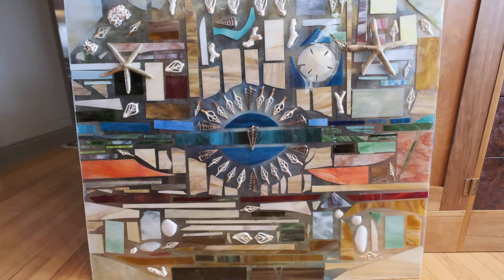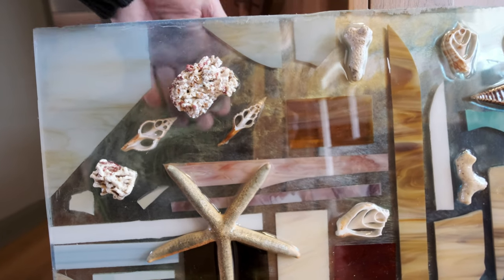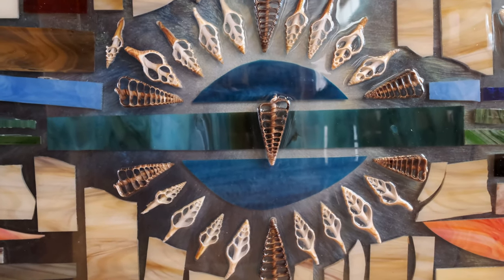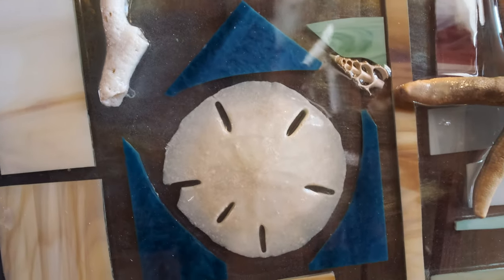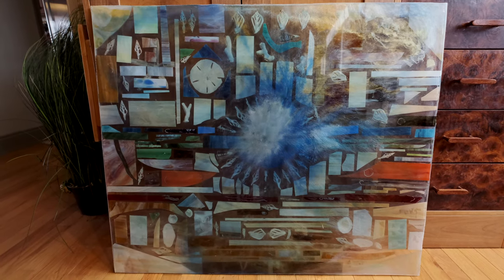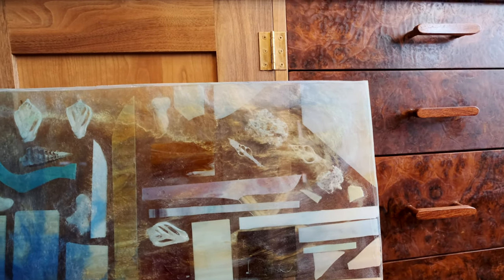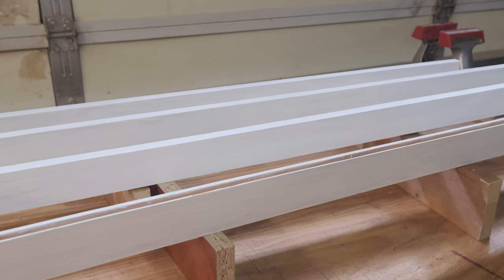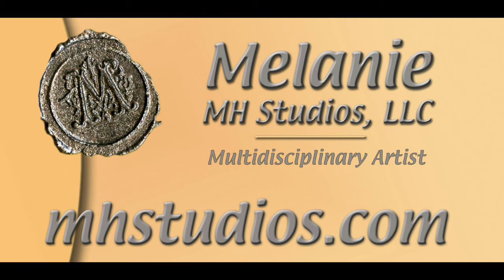How I made this Beachy style fireplace screen.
This video talks about how I made this Beachy style fireplace screen. It can be the perfect artistic expression fitting into a beach house in front of an existing fireplace.

I used pieces of stained glass and shells all aesthetically arranged for balance and artistic appeal. All of the pieces are secured in clear resin . On the back side I added another layer of colored resin to add depth and interest to the piece.

This link will take you to my Small birdhouse/Hummingbird House

To see more of the handmade one of a kind items that I make, like Lamps, Exotic Boxes, Shaving tools, Pens, Urns, Bowls, Bottle stoppers, Rolling pins, Bottle openers, Knives, knife, Clocks click on My Web

Thanks!